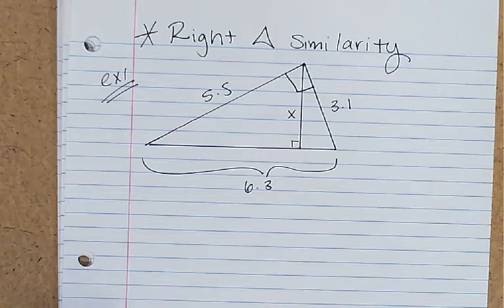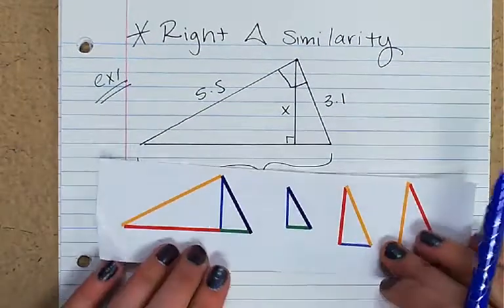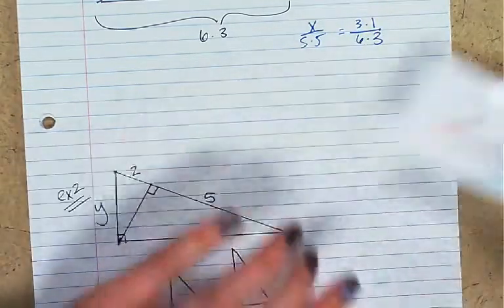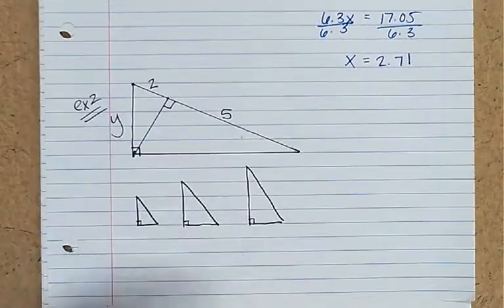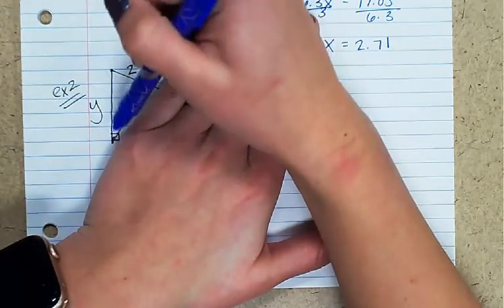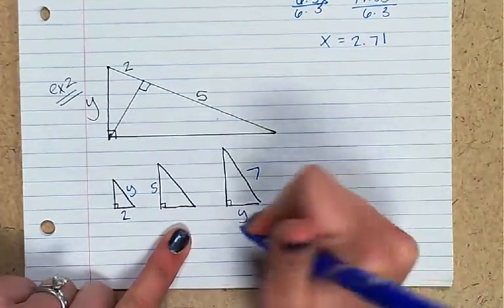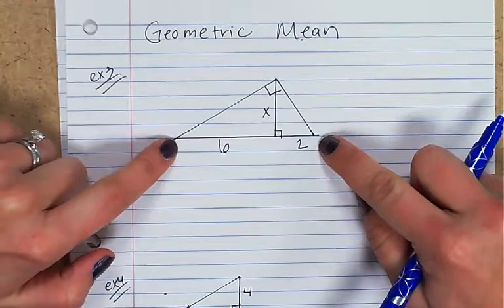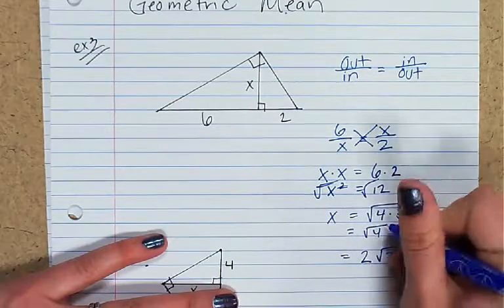Right Triangle Similarity G.mp4